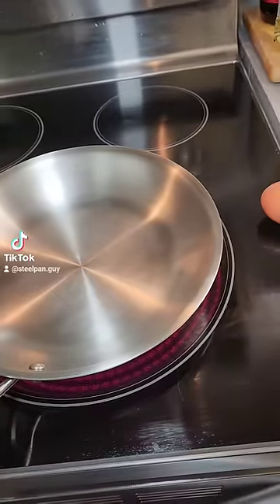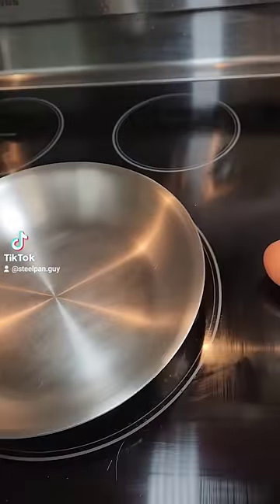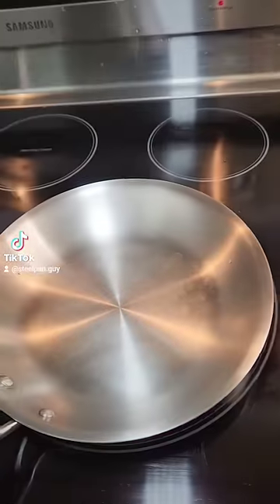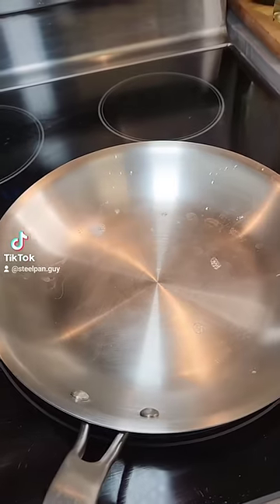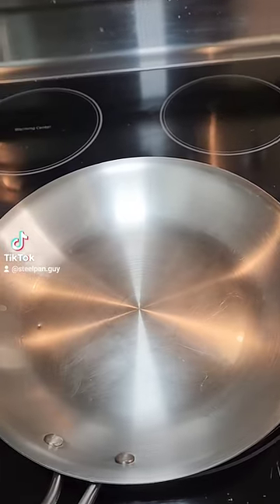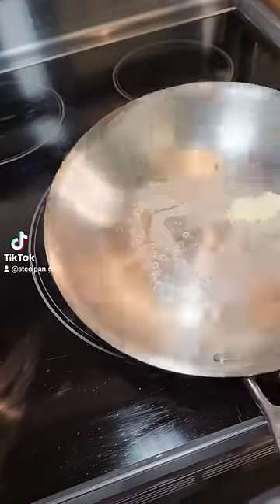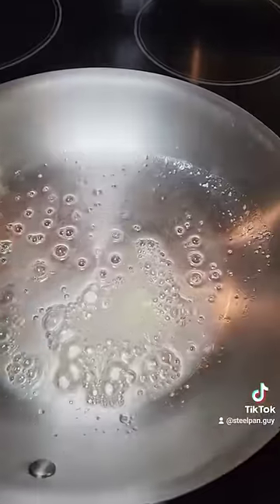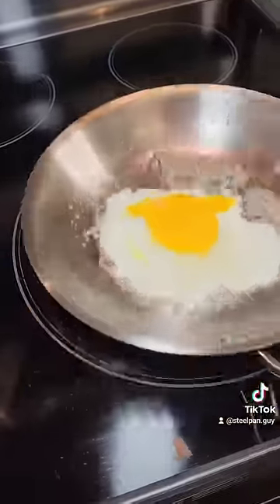Real chefs use stainless steel pans to cook eggs